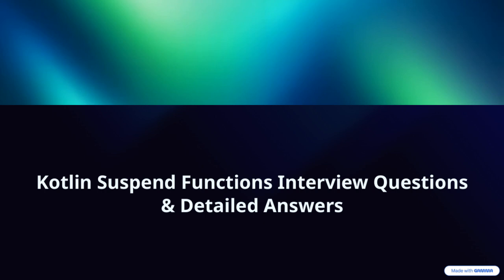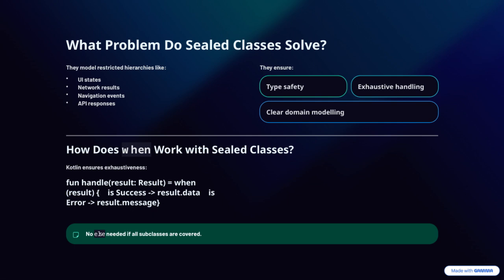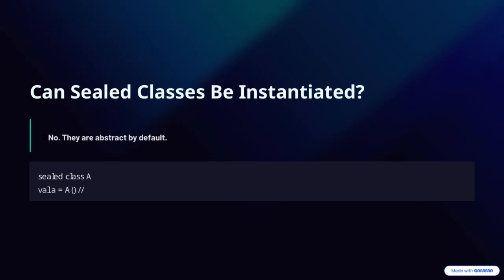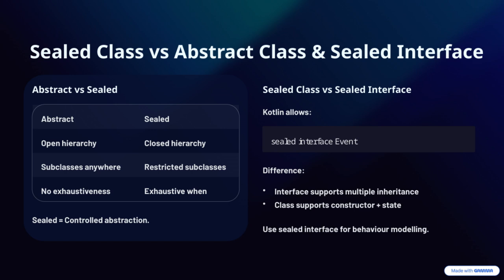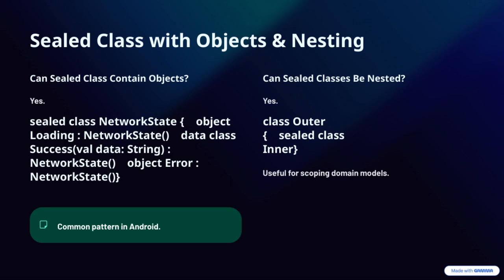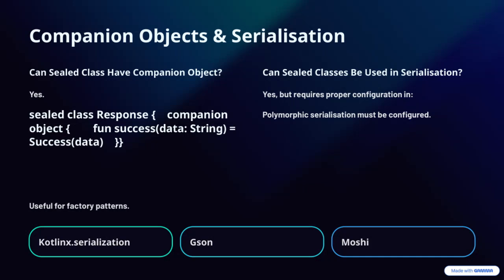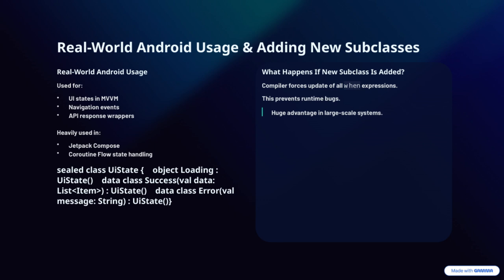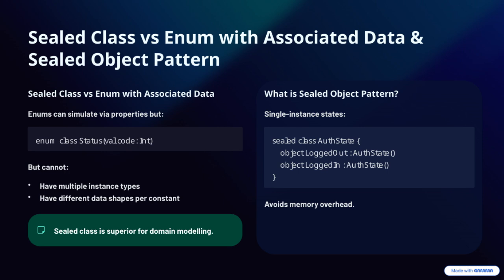Kotlin Suspend Functions Interview Q & A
Kotlin Suspend Functions Interview Questions & Detailed Answers